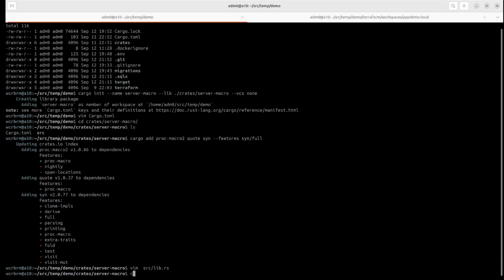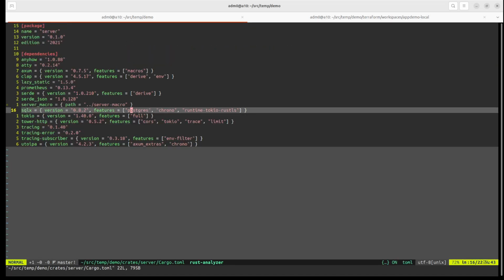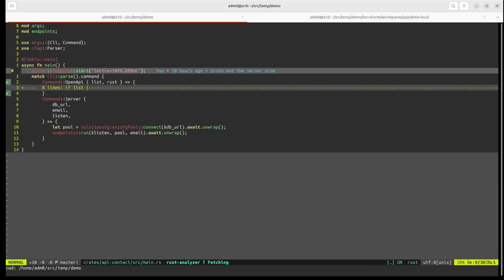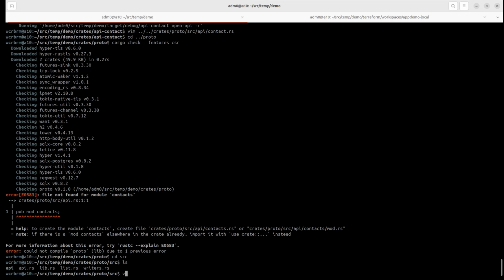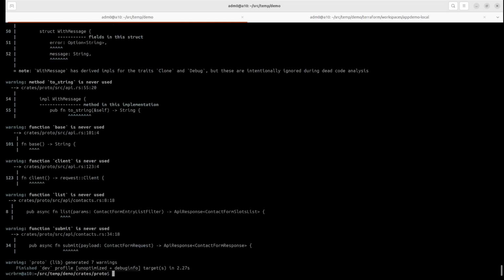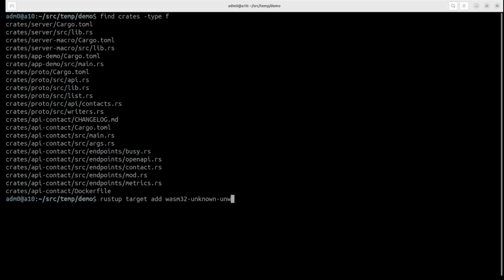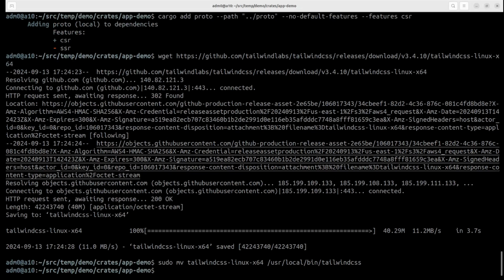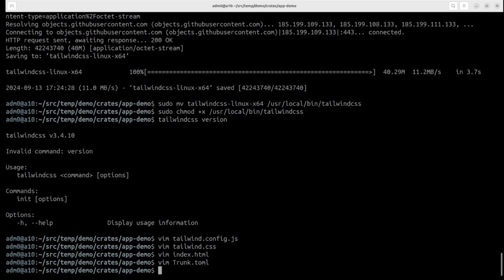Web Applications Delivery: Part 07 - Before Starting with Client Side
In these series of videos, I tried to explicity show how web applications can be delivered efficiently in 2024, starting from typical low cost infrastructure configuration to practical coding example

Timecodes:
00:00 - Reminder of What we are Doing
00:50 - Crate to generate API Communication
04:16 - Goal: Functions to be Generated
04:39 - Goal: API Response structure
05:55 - Client Side Framework Choice
06:50 - What CLI tools need to be installed
07:25 - Client Side Dependencies
07:48 - Adding Tailwind CSS
08:18 - Index HTML Structure
08:45 - Trunk Configuration File